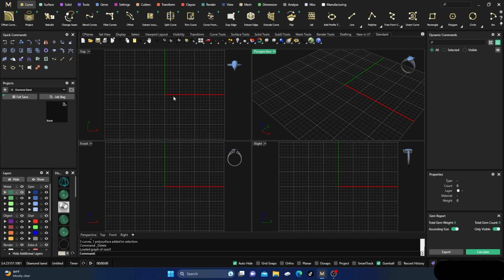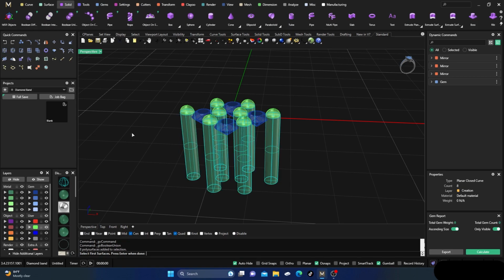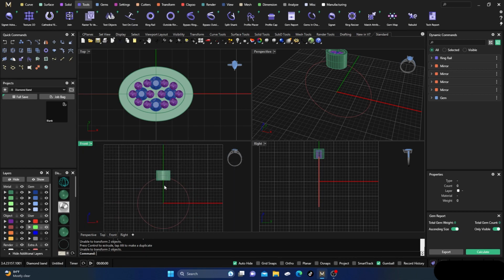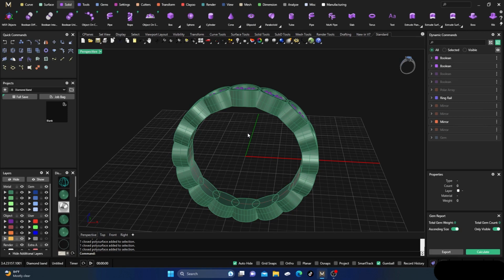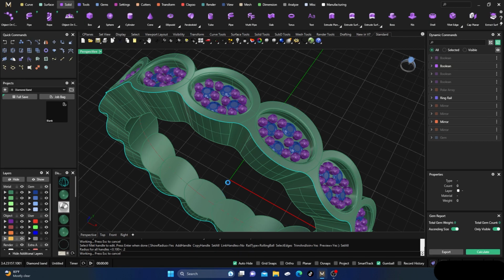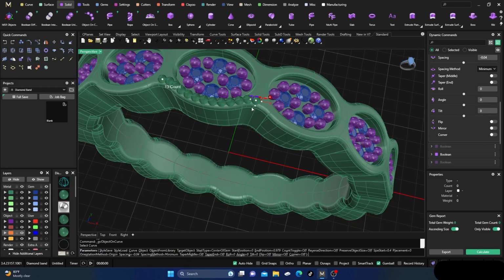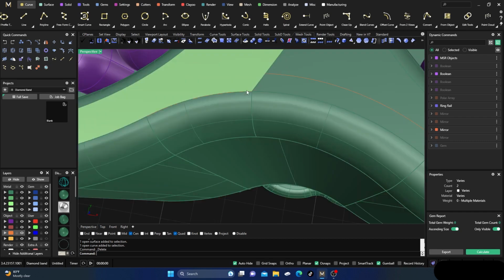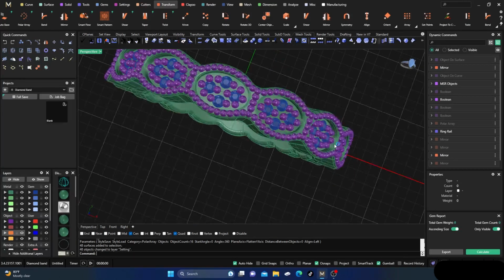MatrixGold Ladies Diamond Band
In this video we will show a little different way to design a Ladies Diamond Band. Not using smart flow. Just to show some other ways to design simple items and showing some other techniques. I hope you find the content useful in your designing process. Thank you for your time and good designing.

Facebook Group help: Users helping Users